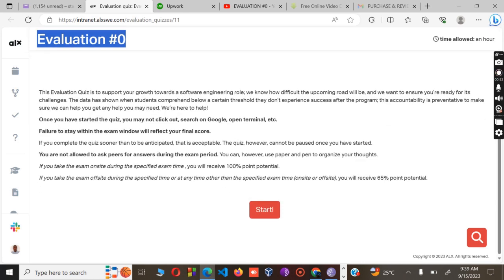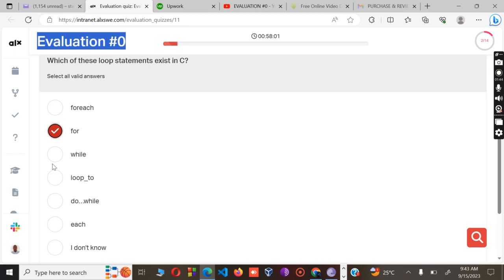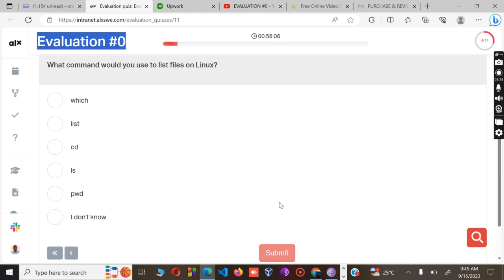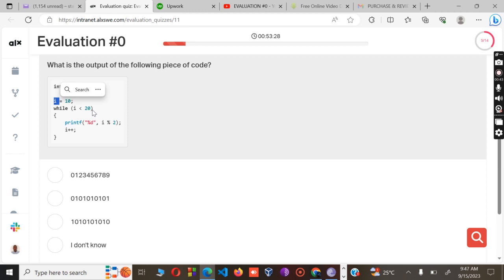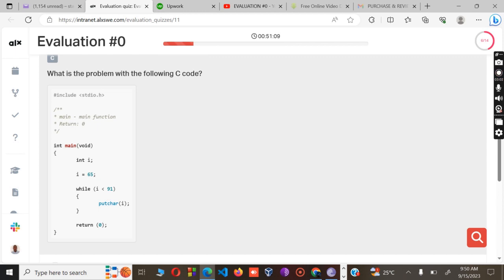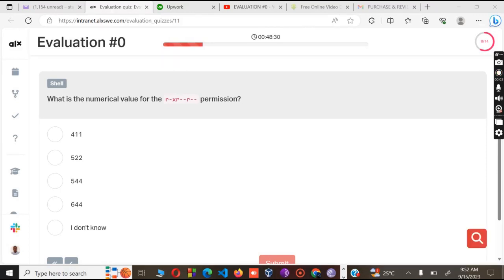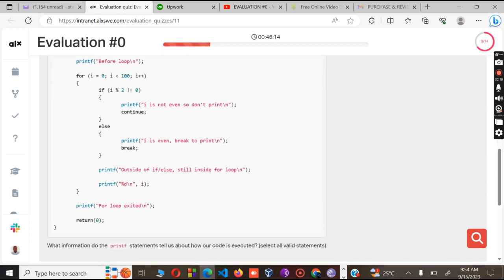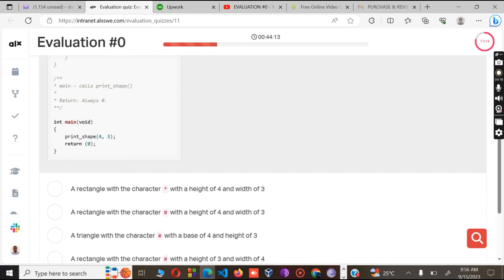EVALUATION #0 - 200% Complete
This video gives a detained explanation to the Evaution #0 quiz. All the answers given were explained in details.

Watch till end and follow all steps
alx-low_level_programming

One Love!!!💯